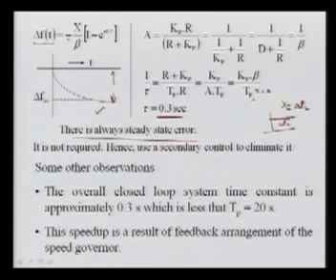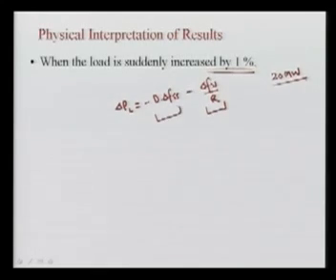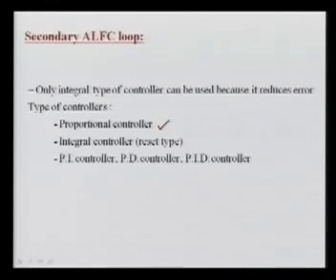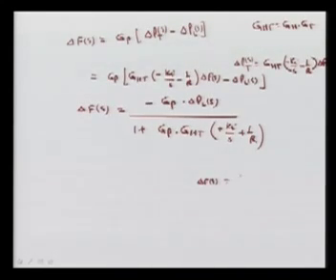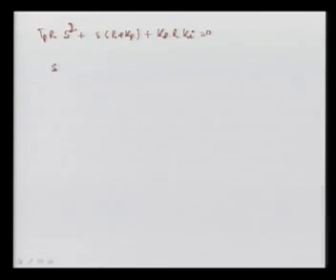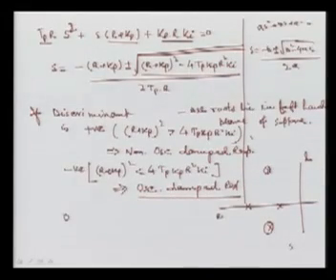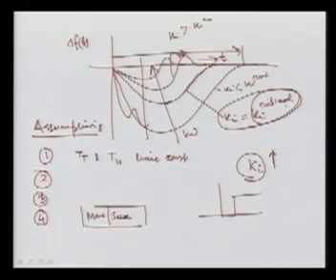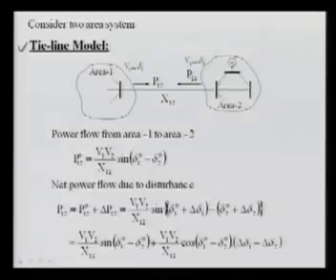Module 3 lecture 4 Power System Operations and Control